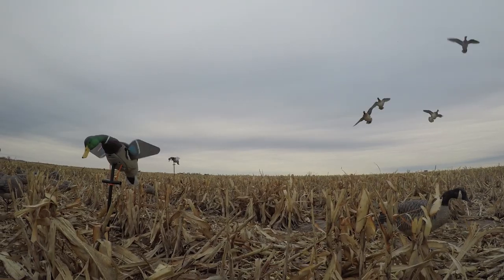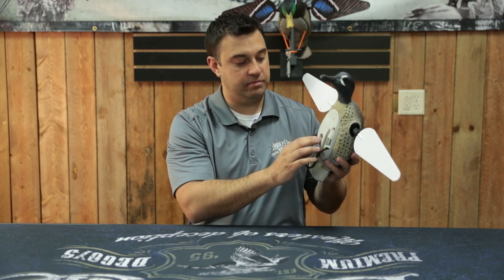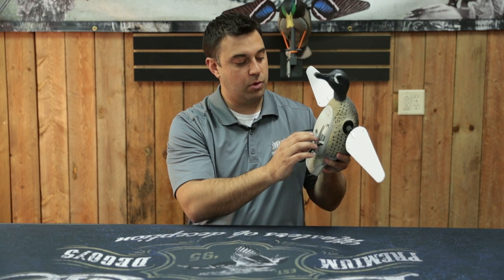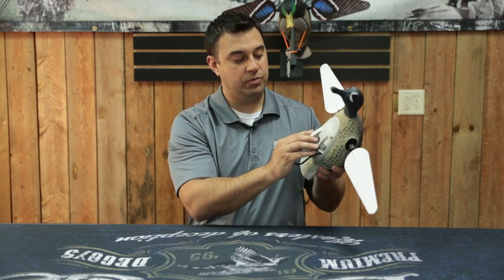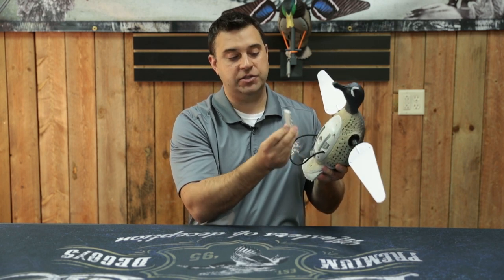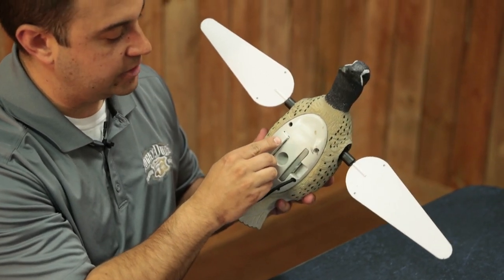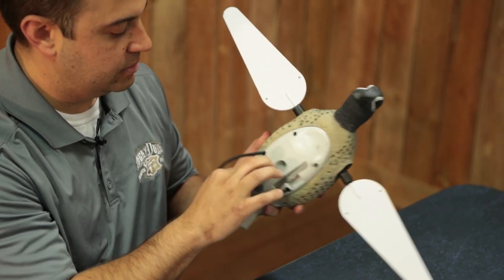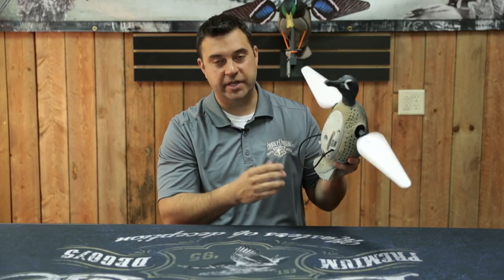Lucky Duck Blue Wing Teal HD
Having some issues with your Lucky Blue Wing Teal or Green Wing Teal? Probably an easy fix.